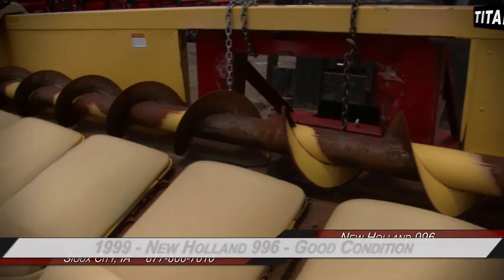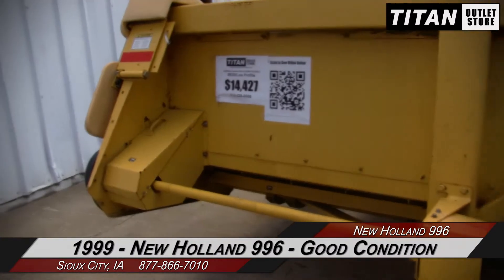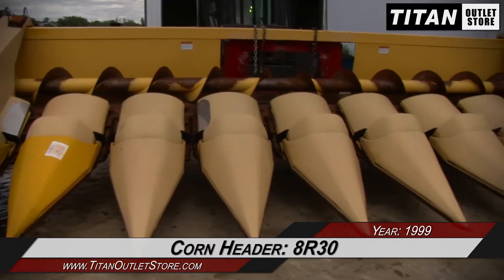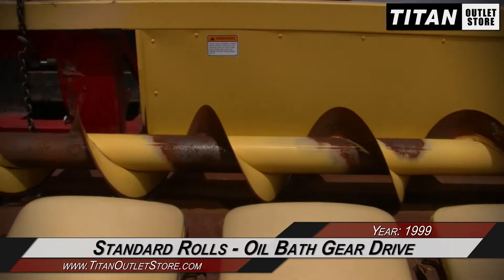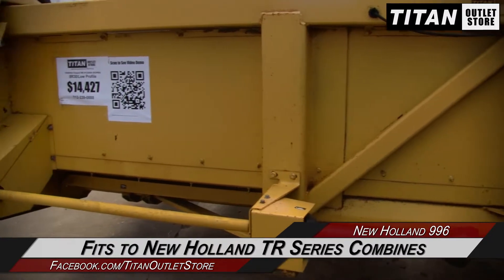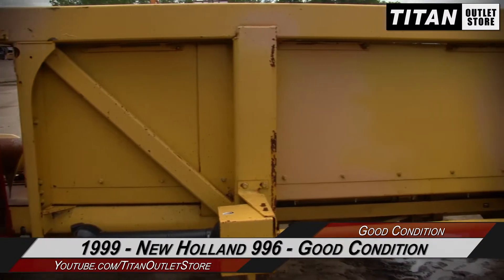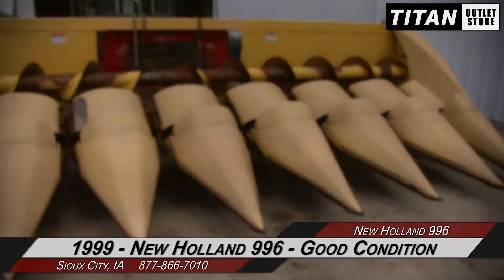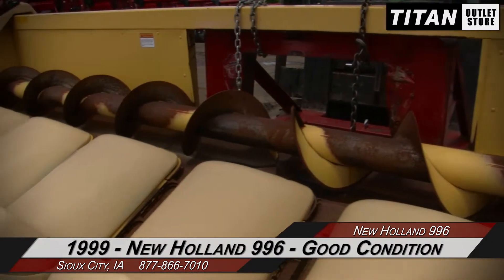New Holland 996, 8R30, Fits TR series, Low Prof, Std Rolls Sold on ELS!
SOLD!
For Sale Used New Holland 996, 8R30, Fits TR series, Low Prof, Std Rolls Header-Corn SOLD serial# 614231 stock# 1230689
14427.00 USD
• Stock #: 1230689
• Category: For Sale SOLD
• Class: Used
• Available: Immediately
• Make: New Holland
• Model: 996, 8R30, Fits TR series, Low Prof, Std Rolls
• Serial#: 614231
• Price: 14427 USD Call Call